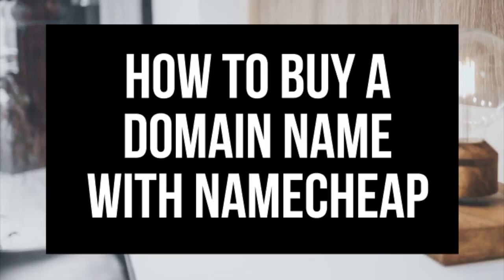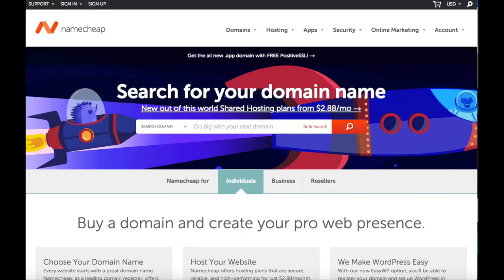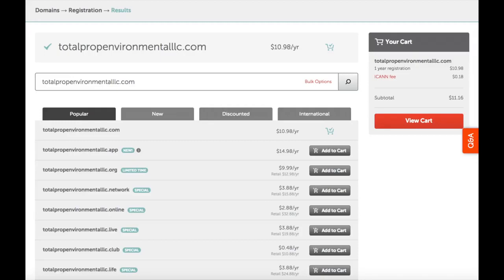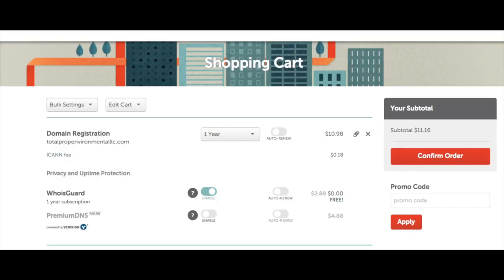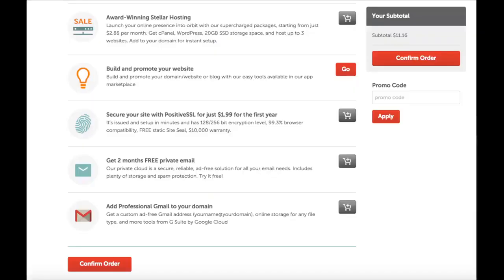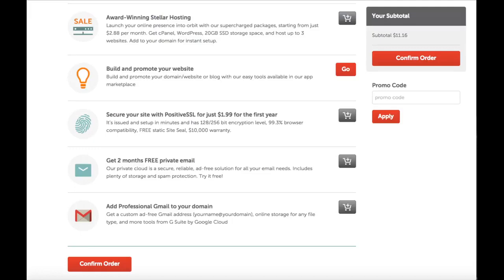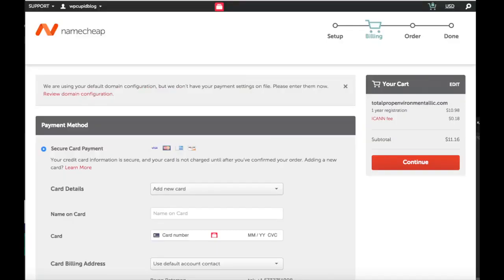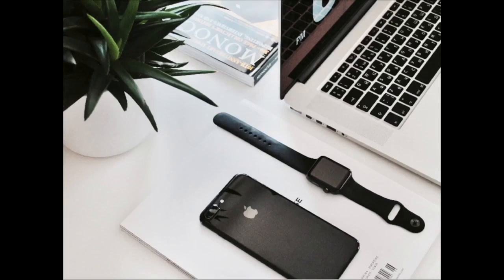How To Buy A Domain Name From Name cheap Domain | Famous and Reliable Website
How To Buy A Domain Name From Namecheap Domain - Famous and Reliable Website.

Description:
In this video, we take a closer look at Namecheap.com, one of the leading domain name registrars on the web. We cover everything from the company's history and mission to the features and benefits of using Namecheap for your domain name needs. Whether you're a blogger, business owner, or just someone looking for a reliable and affordable domain registrar, this video is for you!

●▬▬▬▬▬▬▬▬▬▬▬ஜ۩۞۩ஜ▬▬▬▬▬▬▬▬▬▬▬●
●▬▬▬▬▬▬▬▬▬▬▬ஜ۩۞۩ஜ▬▬▬▬▬▬▬▬▬▬▬●